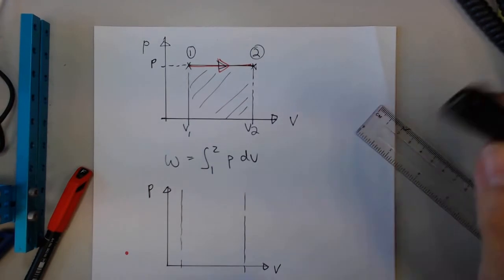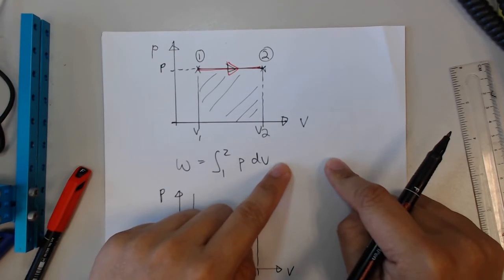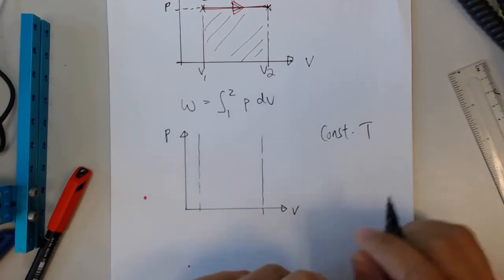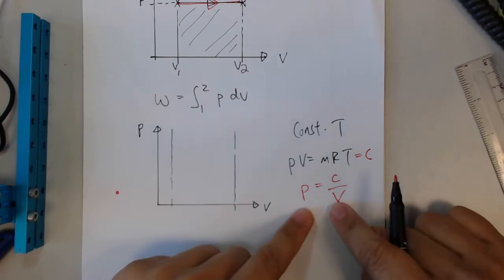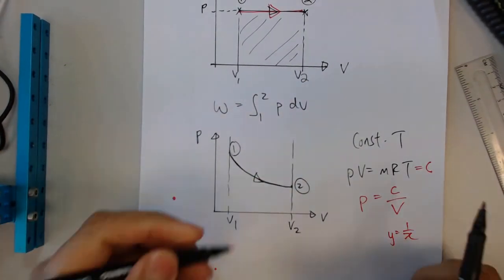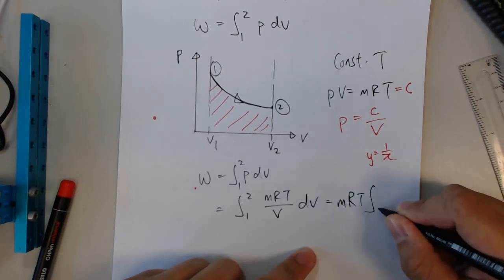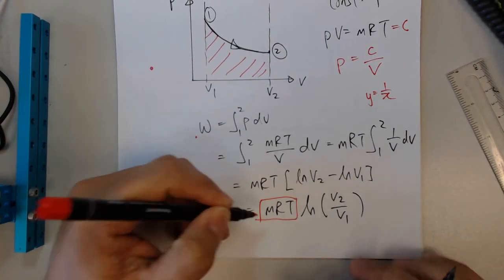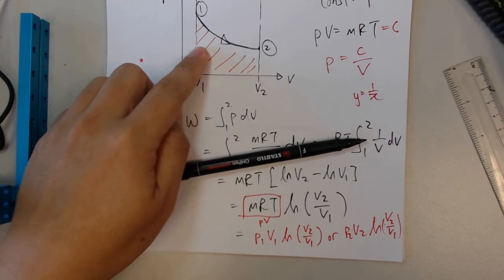Thermofluids: Perfect Gas: Work Done Under Constant Temperature